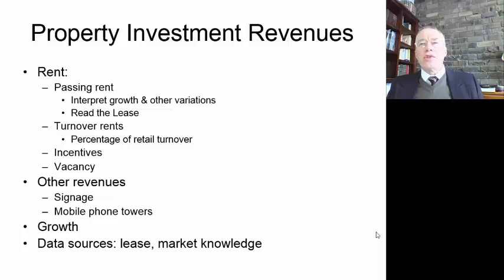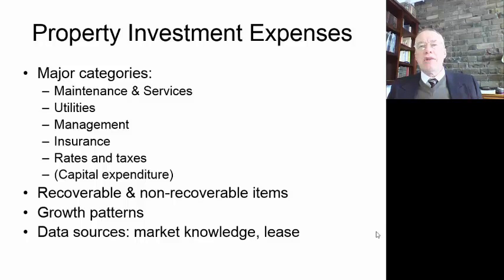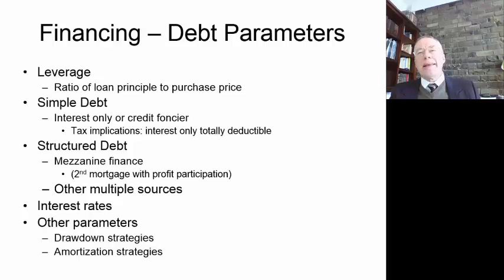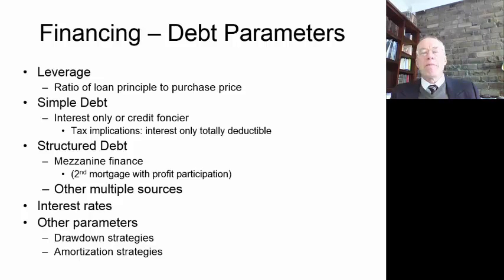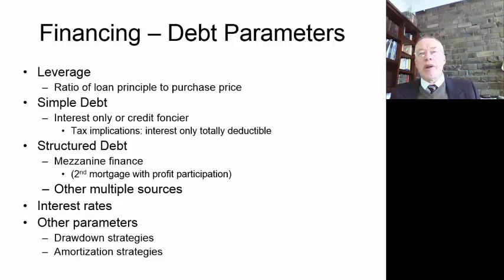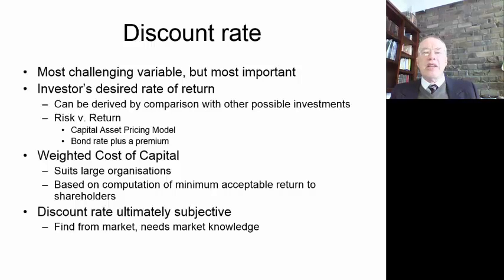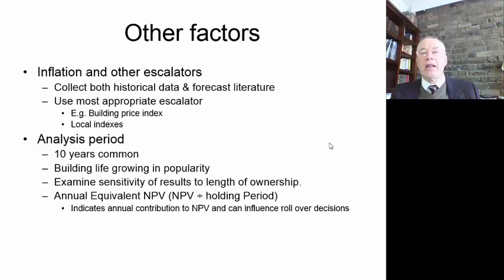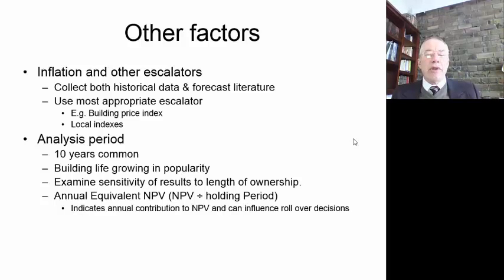Property Investment and Finance 03: Data Requirements